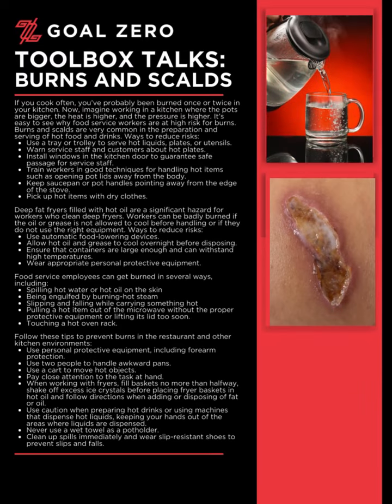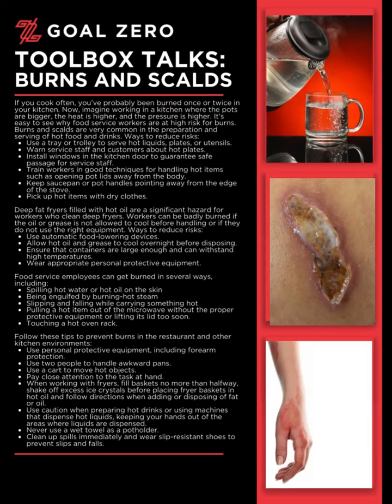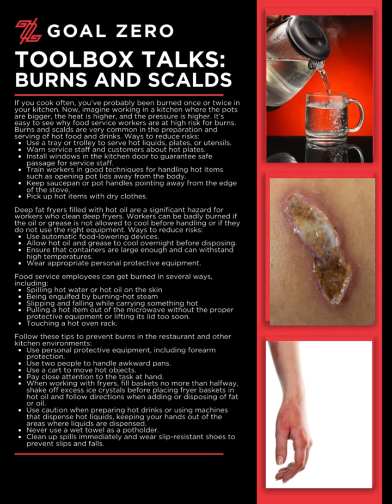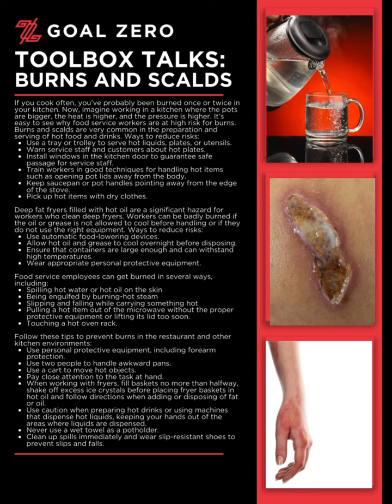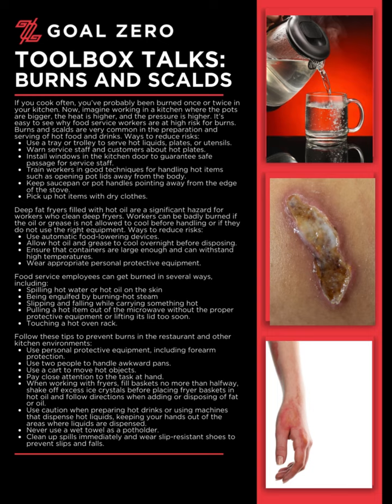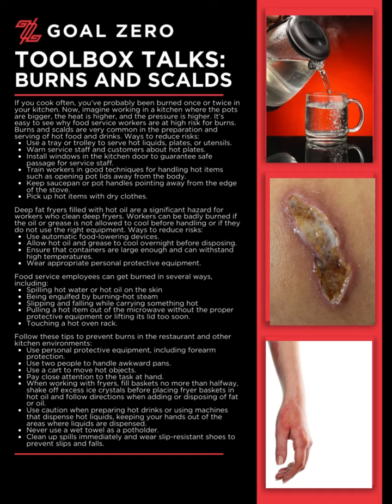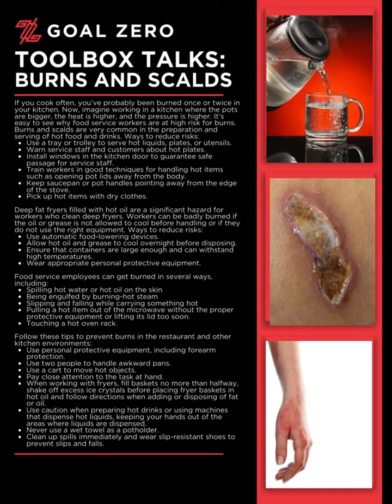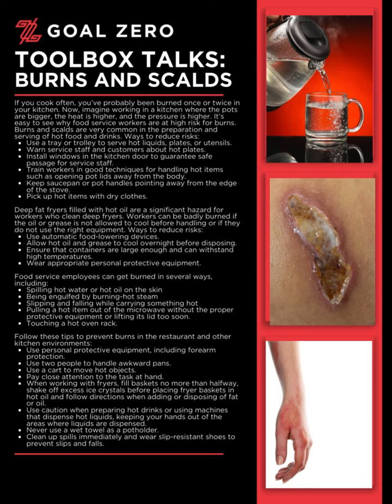Toolbox Talk Series: Burns And Scalds